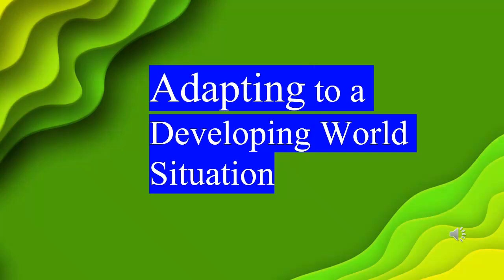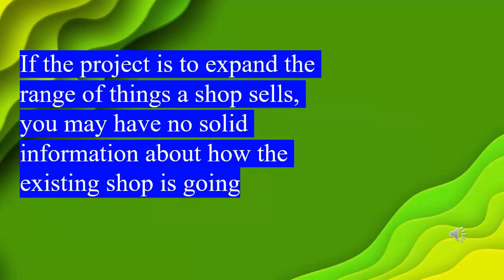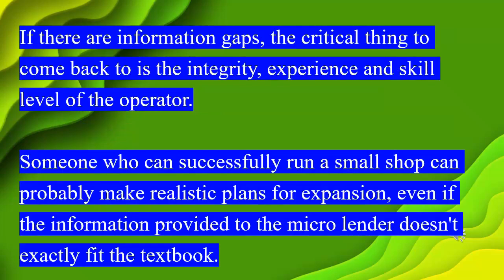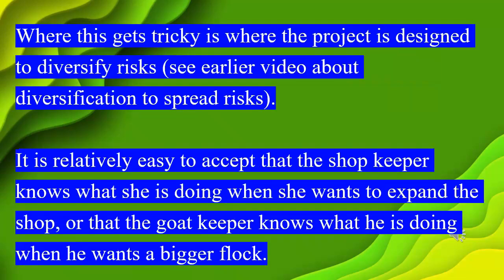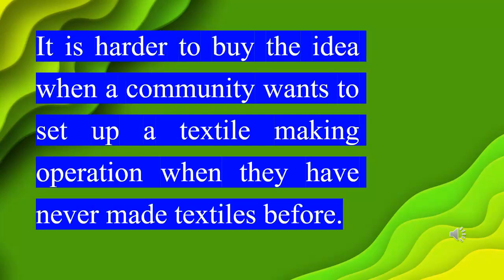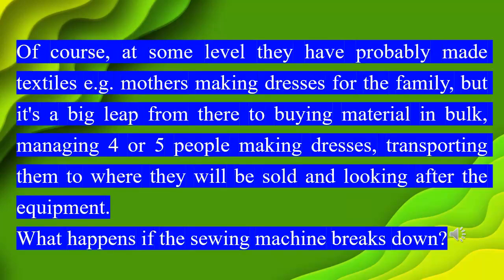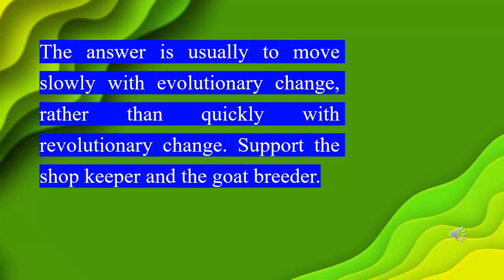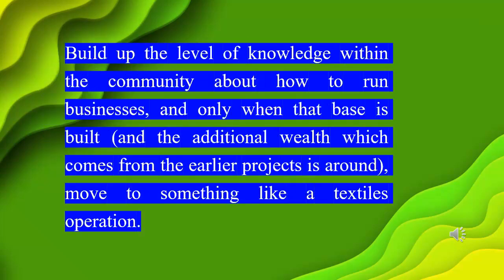9 Adapting to a Developing World Situation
It's easy to follow the textbook in an office in a rich country. In the developing world many things may conflict with the textbook assumptions. The local people involved in the project may not know how to do the level of accounting and forecasting that the textbook version expects. Making them follow the textbook imposes a major overhead and adds considerably to the total project cost.
If you want to test your knowledge, try this free, self-marking quiz. Try as many times as you like. Name is a required field, and I will see your test results. If you don't want me to know, use a fake name.